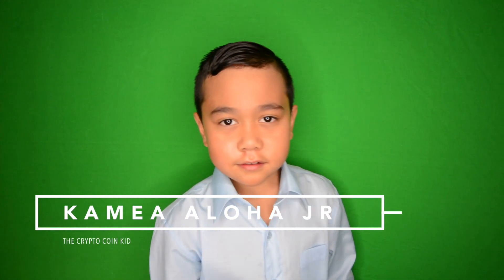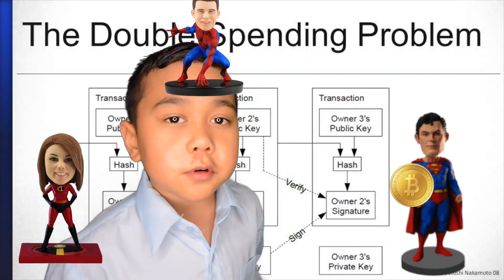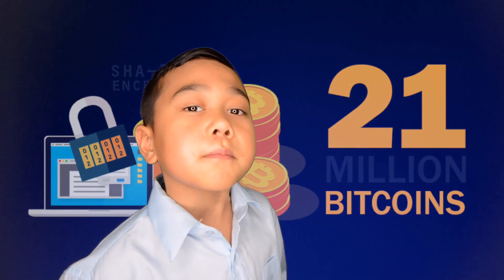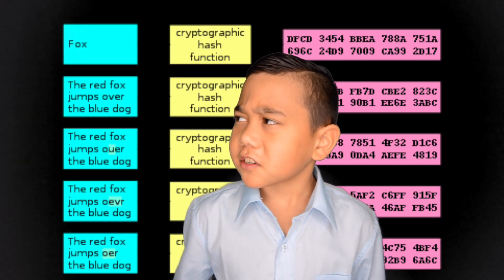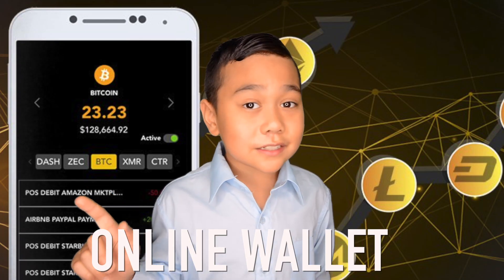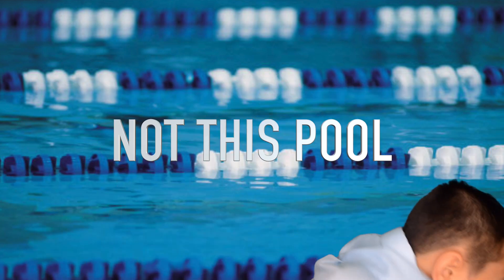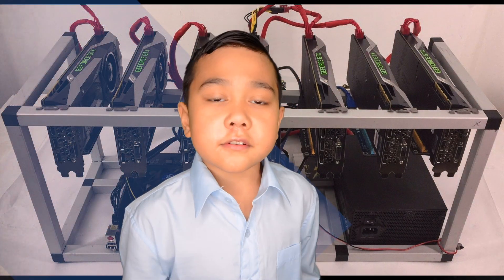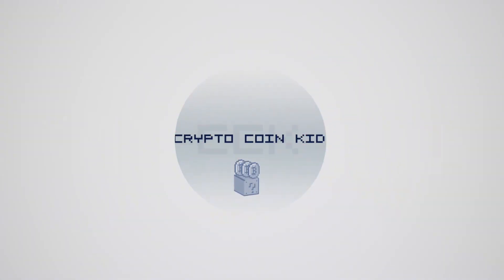What is Bitcoin Mining? (for kids)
Kamea Aloha Jr. The "Crypto Coin Kid" explains in simple terms how BITCOIN and CRYPTOCURRENCIES are MINED!